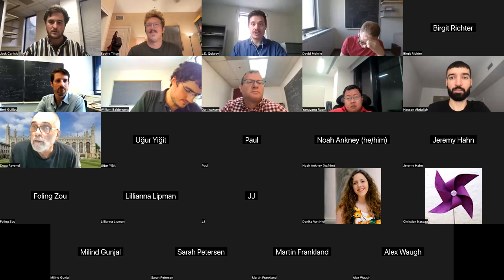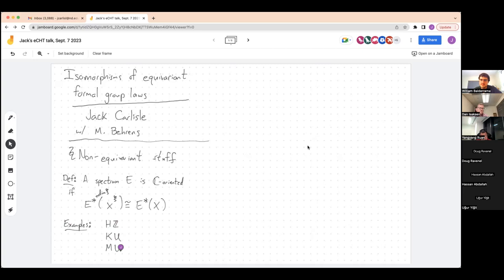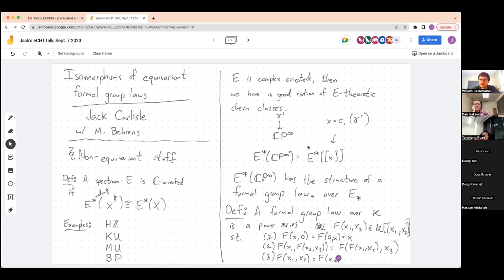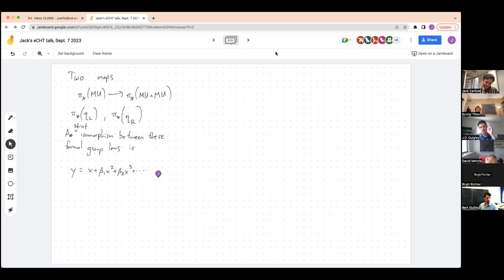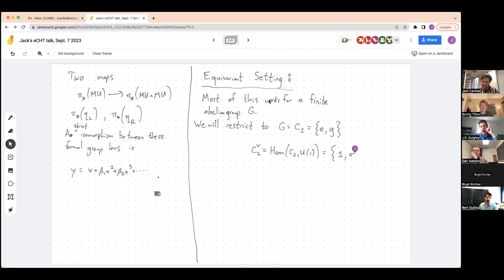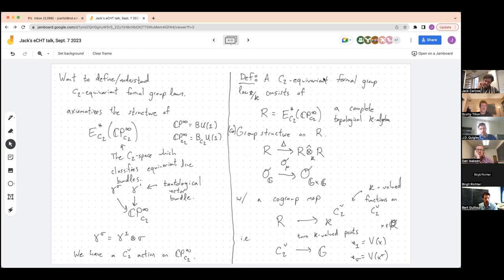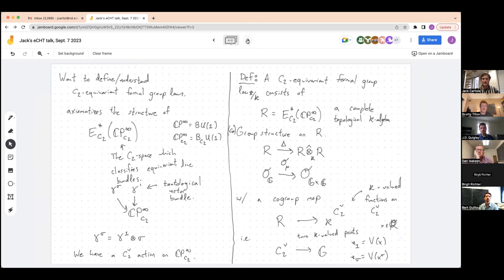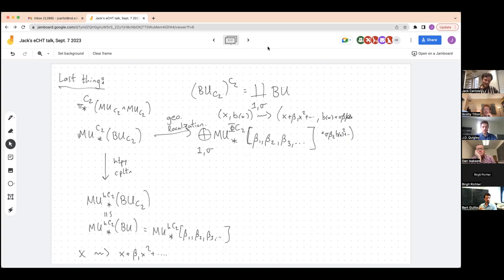Jack Carlisle (Notre Dame) Isomorphisms of Equivariant Formal Group Laws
Jack Carlisle from Notre Dame presents joint work with Mark Behrens at the eCHT Research Seminar on September 7, 2023.